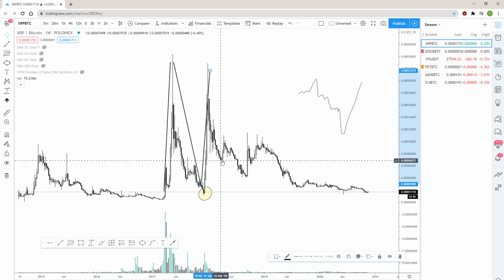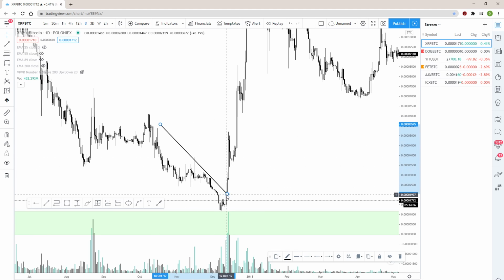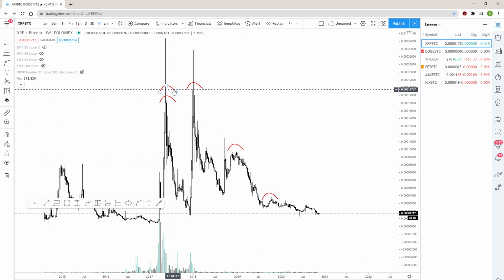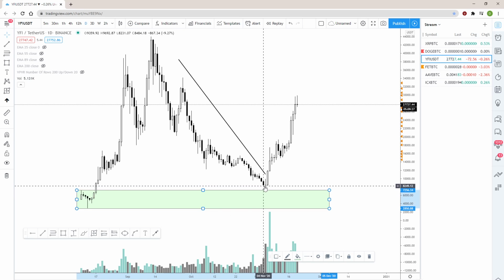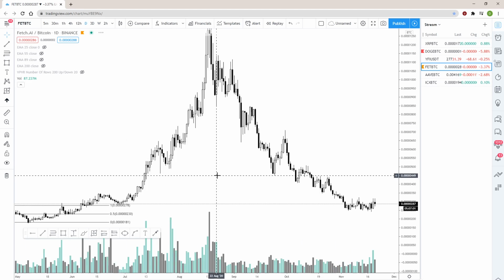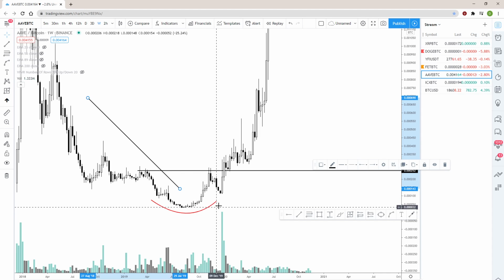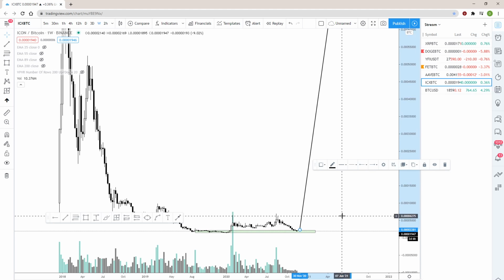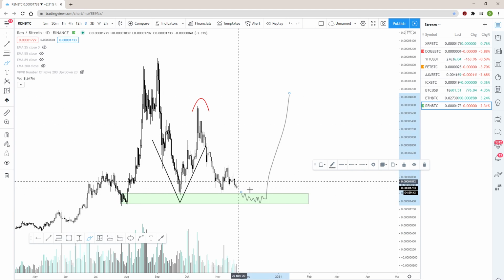How to Trade Bullish Reversals for Crypto Altcoins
0:00 V Shaped Reversals
8:34 V Shaped reversal with YFI
10:51 Accumulation bottom with FETBTC
12:51 Accumulation bottom BTCUSD
13:30 AAVE rounded bottom